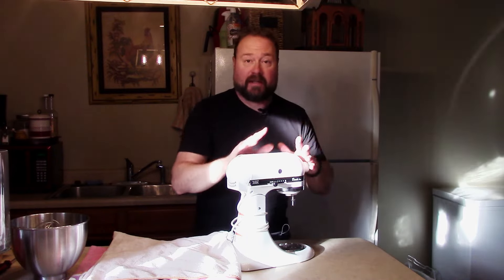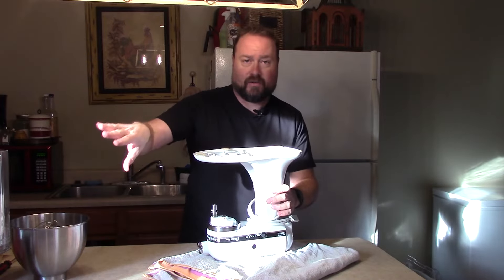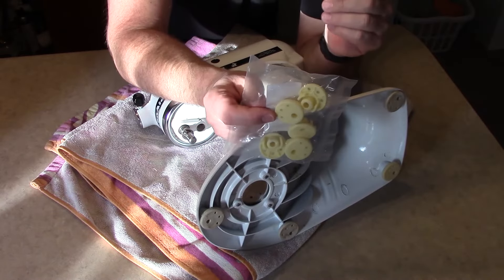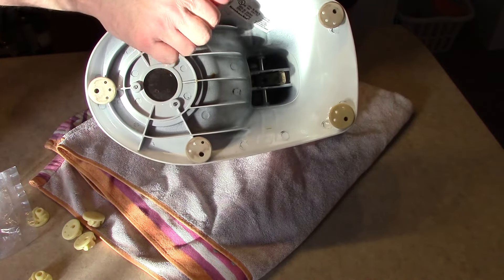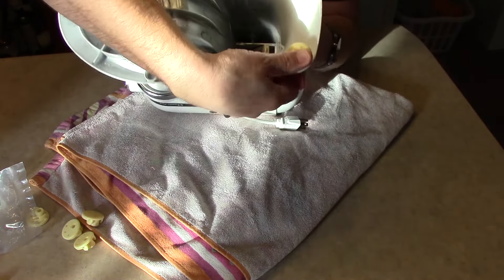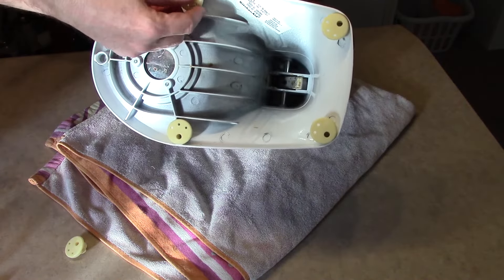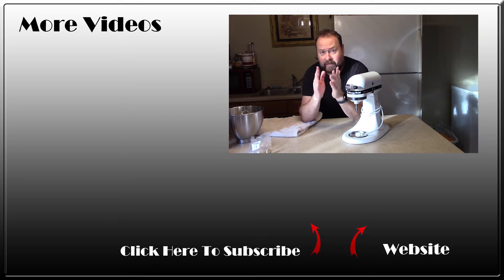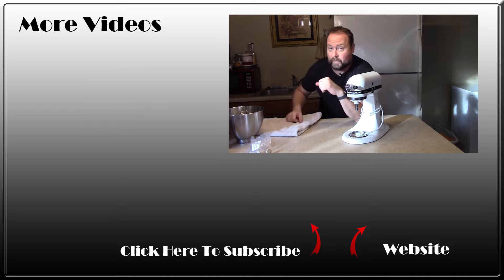KitchenAid Mixer Feet Replacement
A quick and simple video on how to replace your worn or missing KitchenAid Mixer Feet.

KitchenAid Mixer Feet